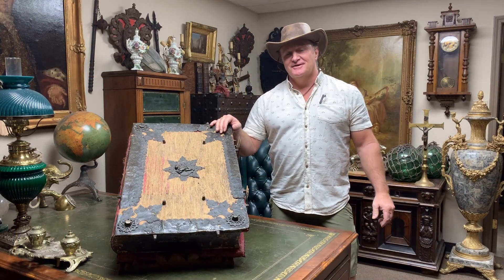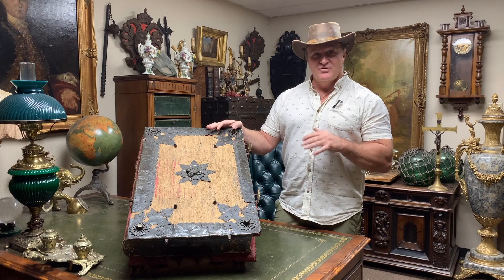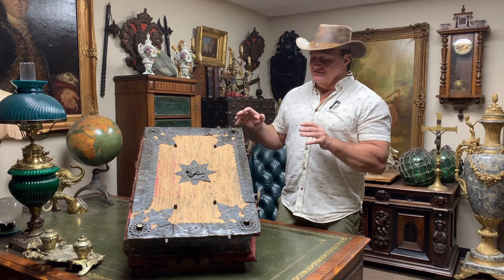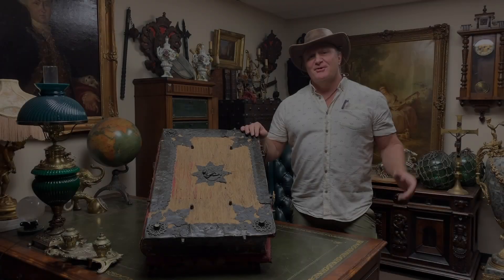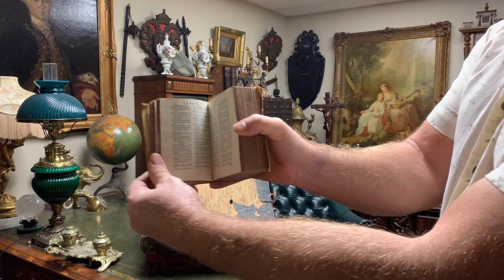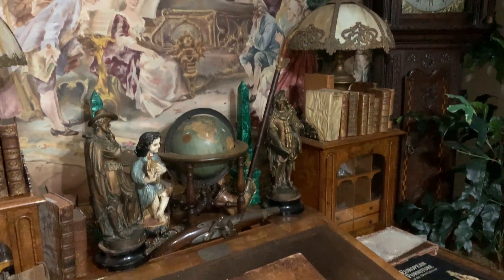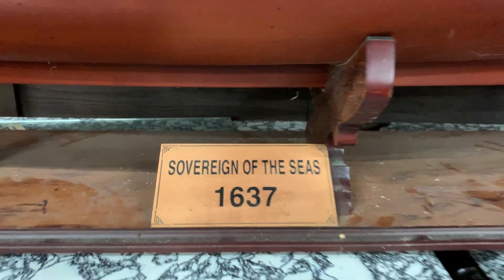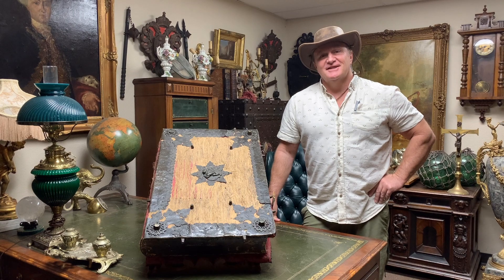Secrets of a 17th century ship's Bible Box!!! 1600s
This video discusses what a bible box is and how they preceded both the development of both the safe and the modern desk!